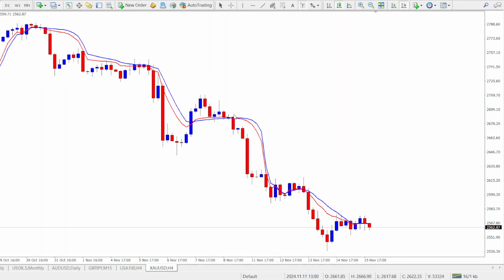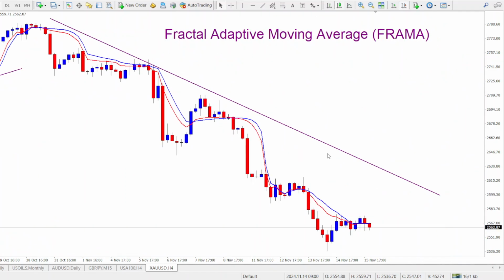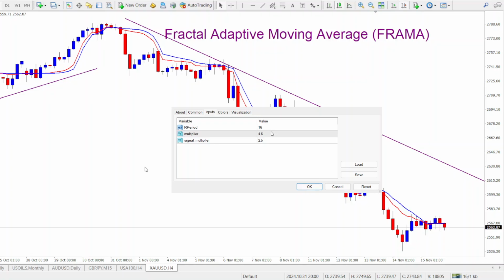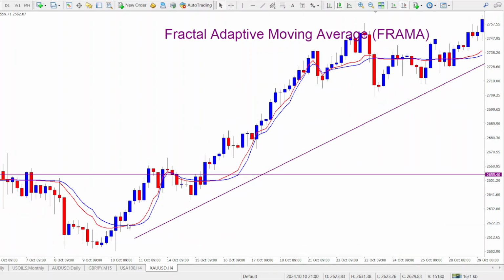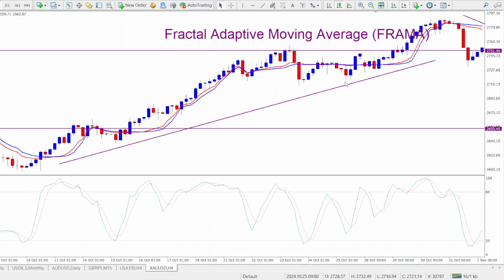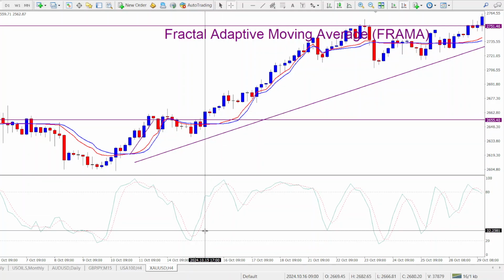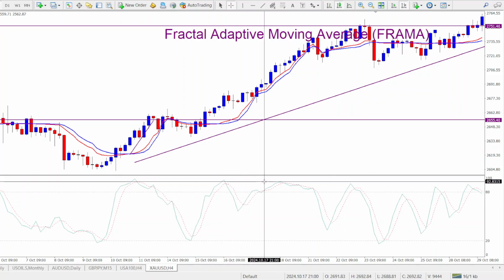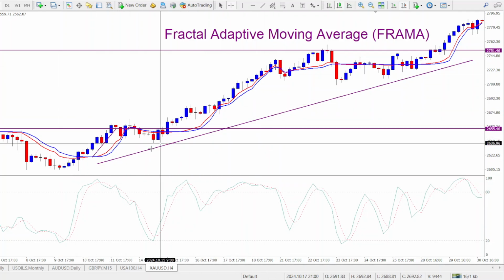Crack Market Trends with the Fractal Adaptive Moving Average for MT4 & MT5 (FRAMA Indicator)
Unlock the secrets of the Fractal Adaptive Moving Average (FRAMA) for MT4 & MT5 in this in-depth guide! Designed by John Ehlers, FRAMA is a modified version of the Exponential Moving Average that adapts based on the current fractal dimension of price movements. This dynamic indicator excels at following strong trends while reducing noise during consolidations and sideways markets.

Whether you’re trading forex, stocks, or crypto, the FRAMA indicator for MT4 & MT5 can help you identify clean entry points while filtering out market noise. Perfect for traders seeking an adaptive edge in their technical analysis toolbox!